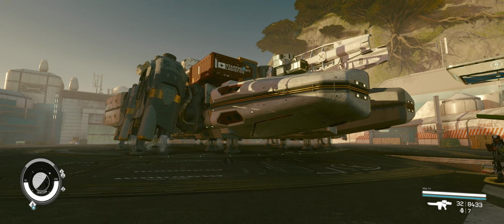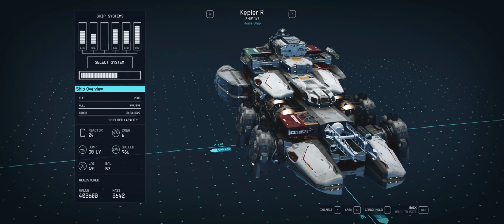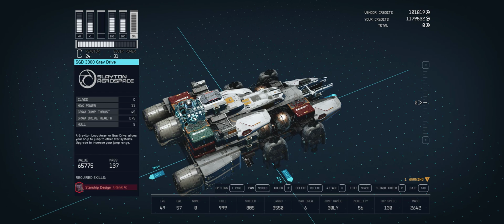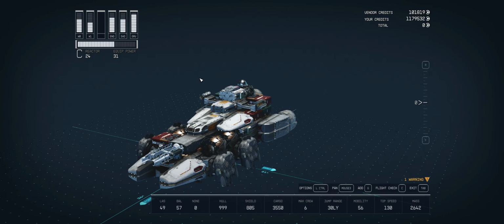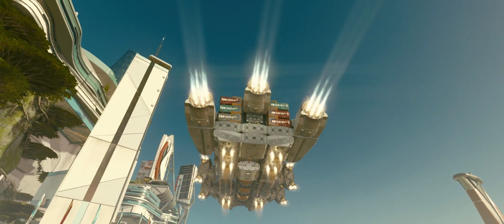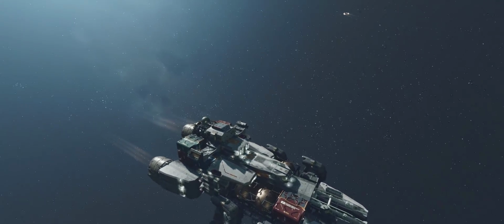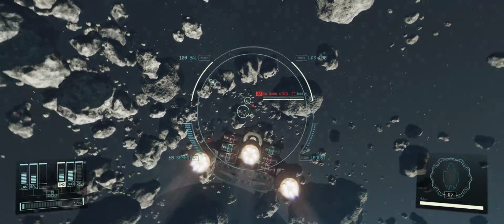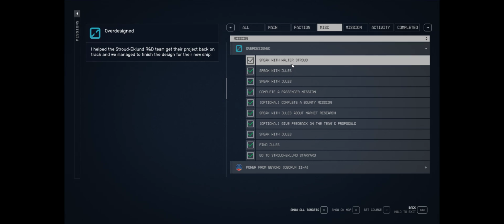Starfield - Kepler R - Ship Guide Series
What’s good Space Cowboys!  In this video, I show you the Kepler R.  A class C ship that you get for free for completing the Overdesigned side quest that you get from Ekland at Constellation.
Welcome to Citizen Z3r0 Games. Your go-to destination for all things Starfield, the epic RPG adventure by Bethesda Game Studios. Join me as we journey into the far reaches of space, unraveling mysteries, mastering gameplay, and immersing ourselves in the captivating universe of Starfield.
Whether you're a seasoned explorer of the cosmos or a newcomer to the game, my goal is to provide tips, share exciting gameplay moments, discuss lore, and just create a place where like minded explorers can share their adventures.
If you enjoyed this video or found it helpful, don't forget to give it a thumbs up, share it with fellow adventurers, and subscribe to Citizen Zero Games for more exciting Starfield content.